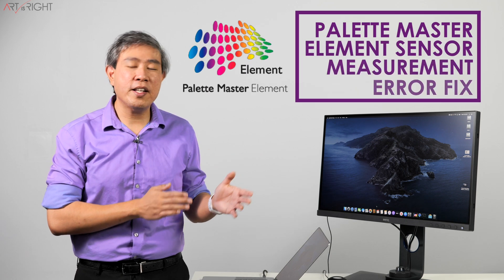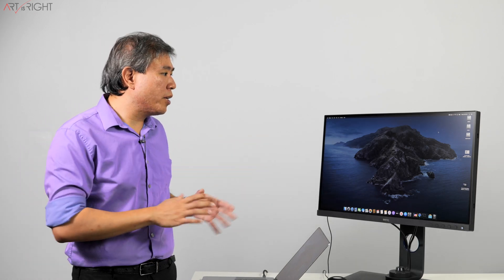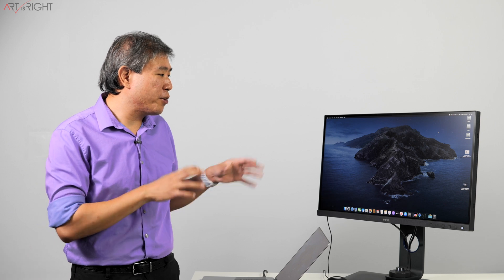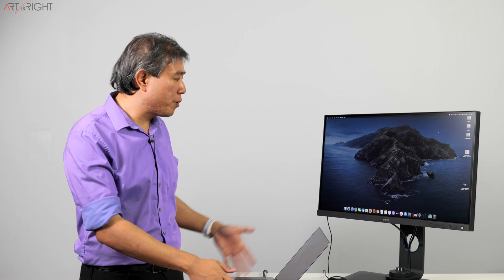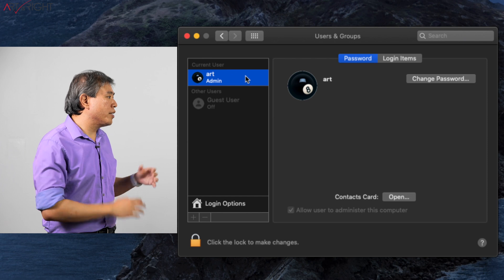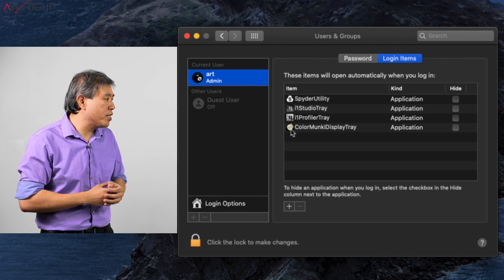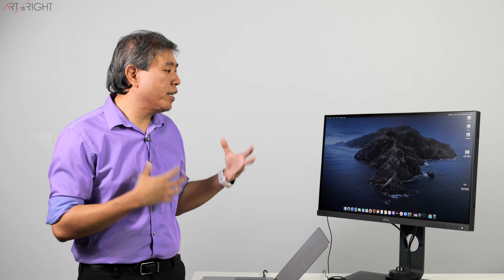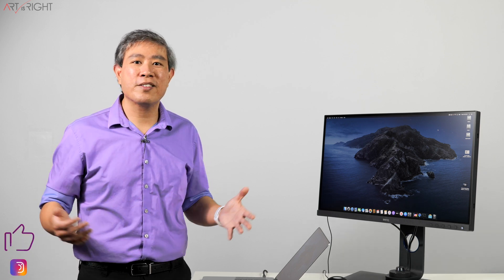Palette Master Element Sensor Measurement Error Potential Fix for macOS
If the calibration stops mid way through and you get a sensor measurement error in Palette Master Element, this video could solve the issue from reoccurring. Rather than uninstalling the software calibration programs that come with your color calibration device, you can simply take it out from start up. This amazing tip will do wonders. When these OEM software run in the background it is interfering with Palette Master Element and preventing PME from getting a full reading from the device, which is why you get the error dialog. Uninstalling these program is one solution but can be a huge inconvenience especially if you have any software calibrated in your setup, and most of us do. So this is a great solution for avoiding any conflict while still having the software installed in the event that you need to calibrate other displays.

Art Suwansang